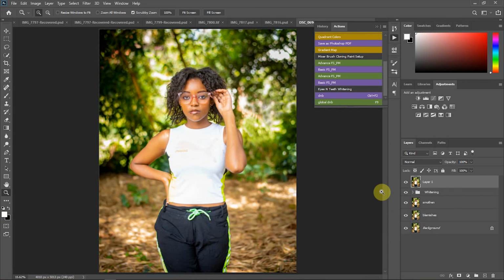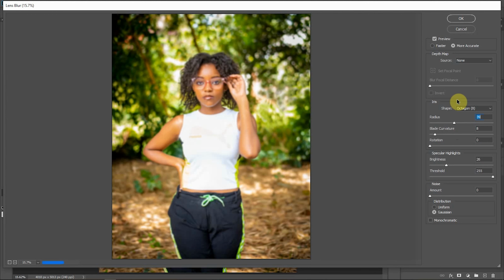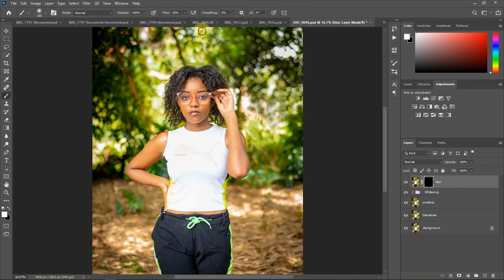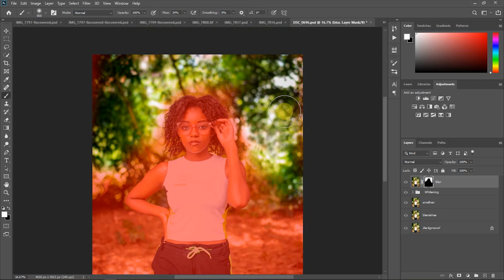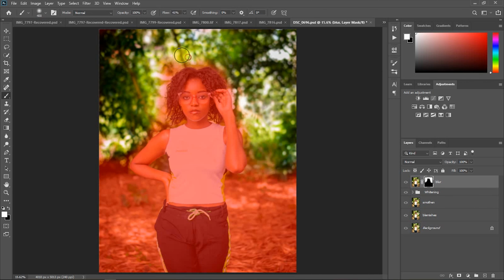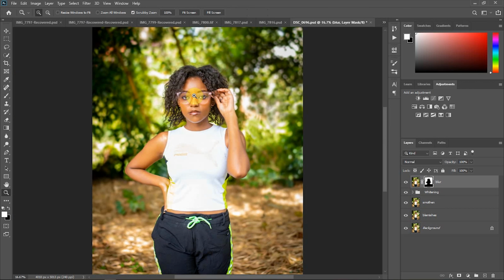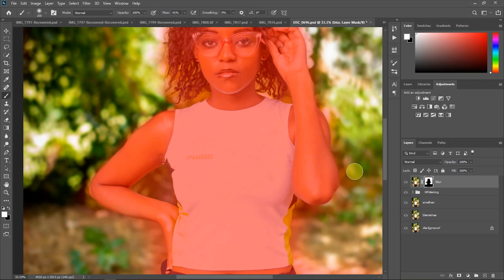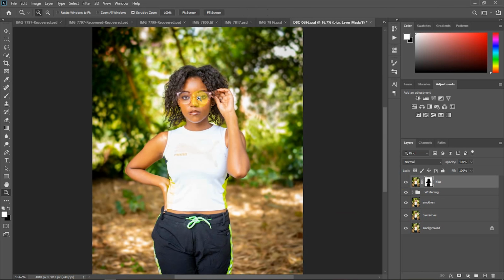HOW TO BLUR TO BACKGROUNDS IN PHOTOSHOP UNDER 2 MINUTES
This an easy step-by-step tutorial, you will learn how to blur background less than 2-minutes using photoshop.
You will learn how to mask and blur images FAST!
This image was shot using a canon 100D
the lens used 50mm 1.8 canon
FOLLOW ON: